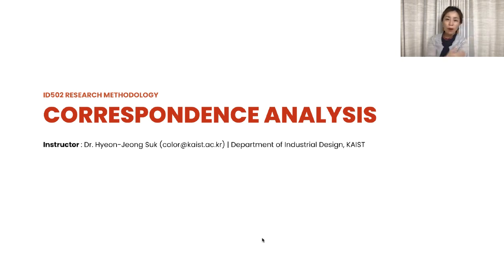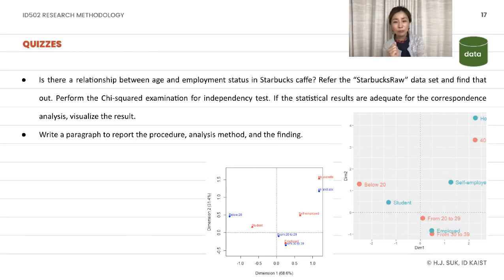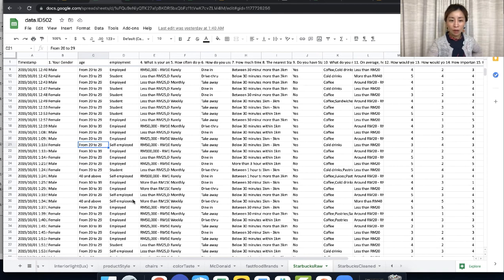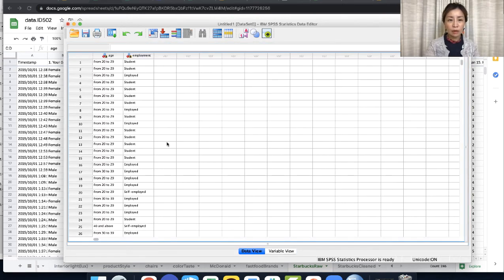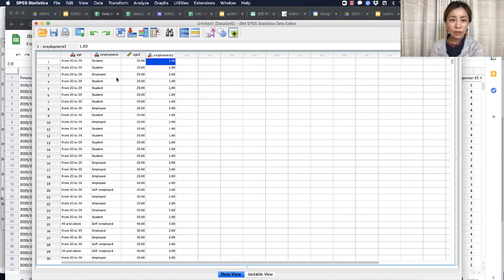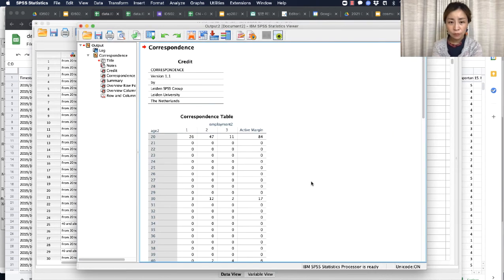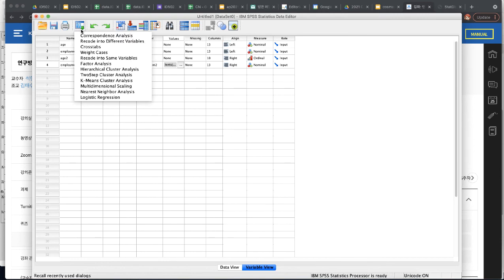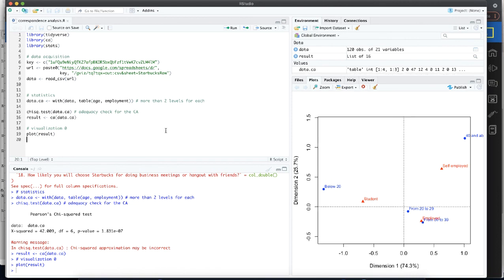Correspondence analysis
correspondence analysis, chi-squared test, data visualization
:::ID502 Research Methodology, ID KAIST